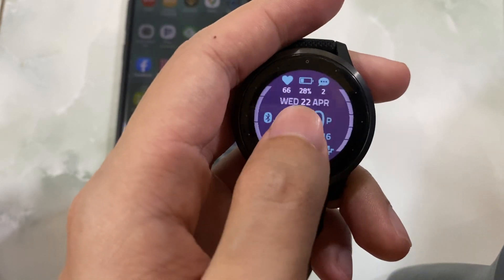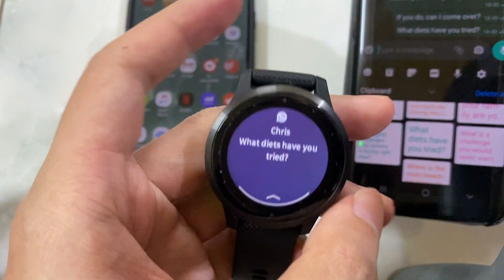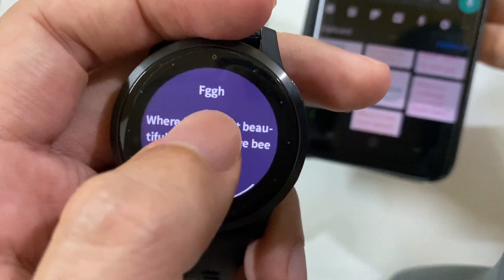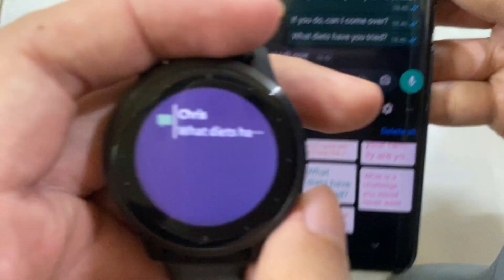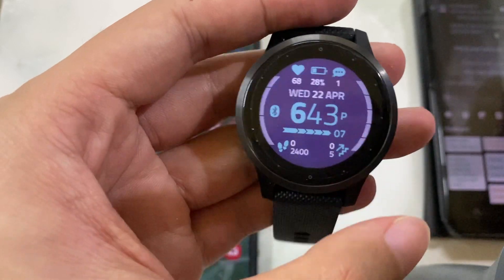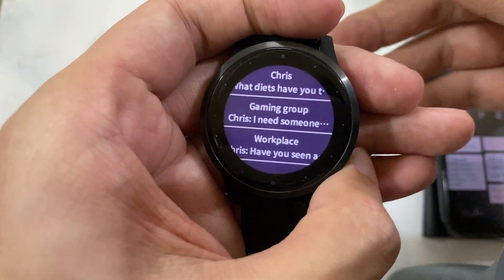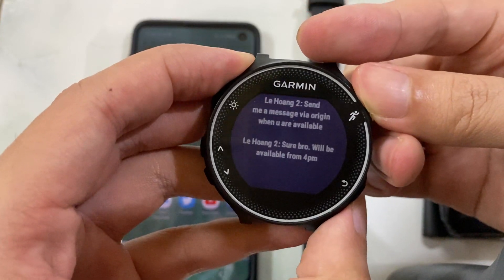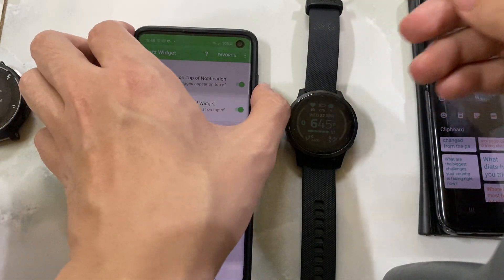(Fix) Read More Whatsapp Messages on Garmin Smartwatches (Forerunner, Vivoactive, Fenix, Marq, D2)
Whats Widget fixes a common issue for Whatsapp users (Android) on Garmin Smartwatches when users cannot see more than one message even if there are many unread messages.

Features:

- Providing a Whatsapp notification replacement that lets you read up to 10 most recent messages per conversation. The length of the notification depends on the watch limitation.

- A useful widget which displays Whatsapp messages log grouped by conversations. Up to 10 messages for 5 conversations may be displayed. Widget will auto scrolls if messages are long.

- Reply to Whatsapp messages (if your Garmin watch supports this feature).

IMPORTANT: This is not a chat app. Only incoming messages from the point you install the app can be displayed. Your messages cannot be displayed.